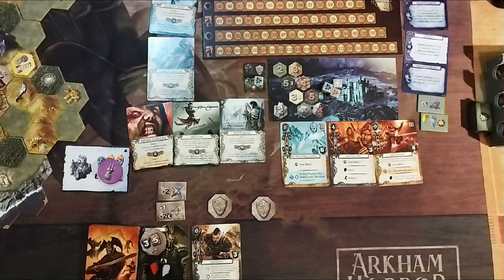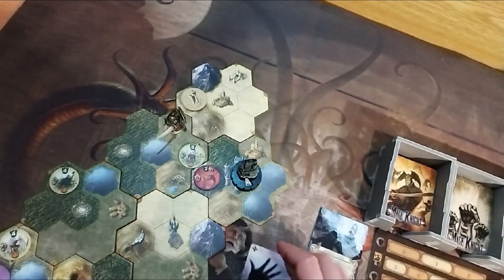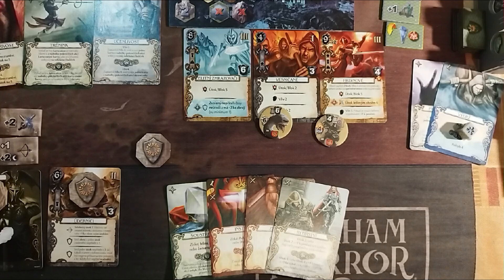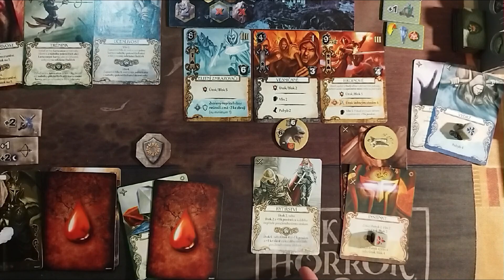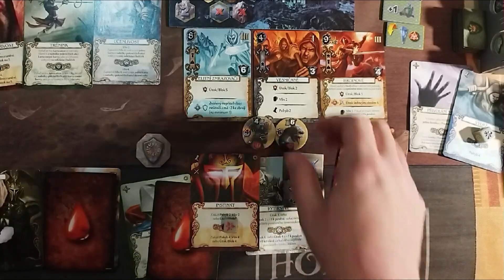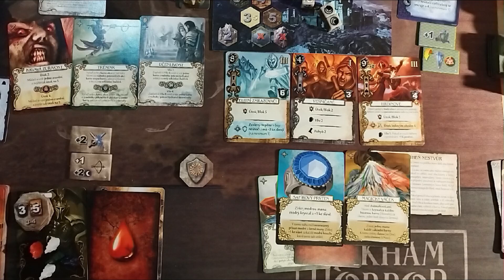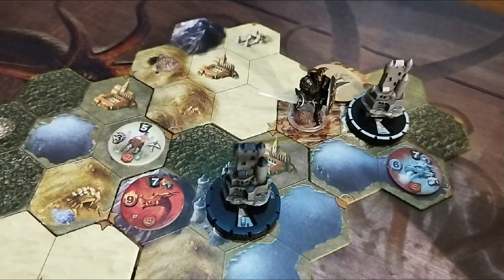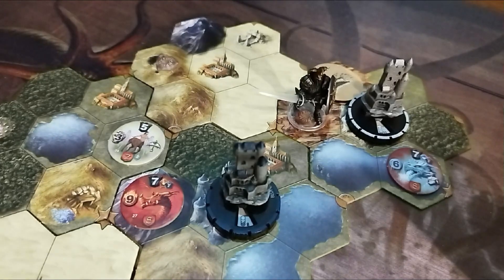Mage Knight | Solo Conquest | Night 2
Syky playing awesome board game Mage Knight – Solo Conquest

Mage Knight is a wonderful strategy board game about powerful Knights, who explore mystic Land of Atlantis, hire companions and learn spells and abilities during their adventures. Carry out the commands of the Council of the Void!